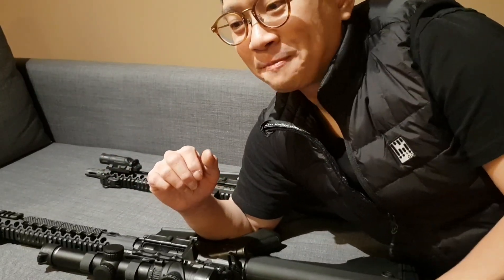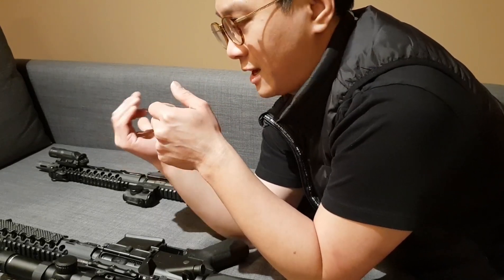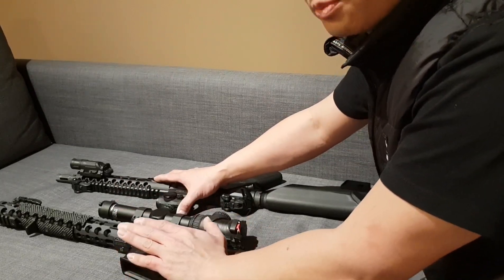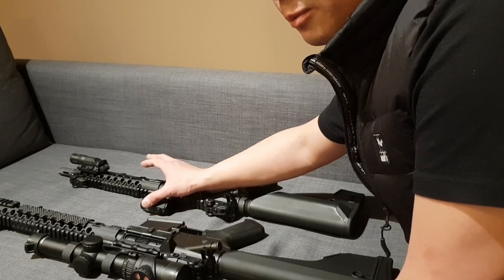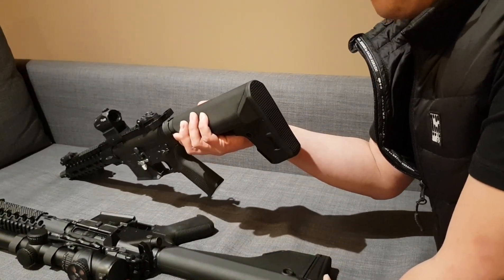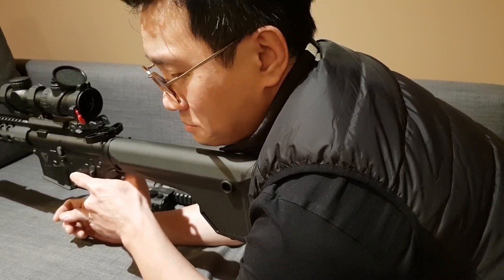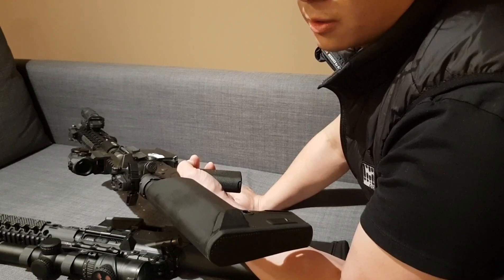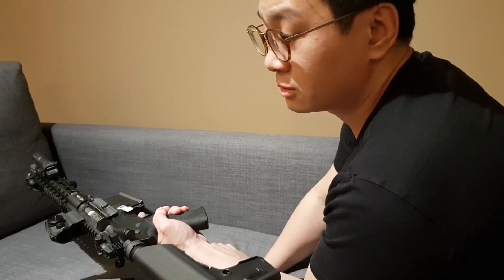GBLS GDR15 DAS M4 honest reviews, model comparisons, and tricks you should learn!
Just wanna share some tricks for GBLS owners when they wanna store the rifle away for a longer period of time.

To skip all the crap, go to 19:30 for the so-called trick. I'm a bit camera shy so please bear with me.

Thanks to the video down below,  it inspired me to make this review